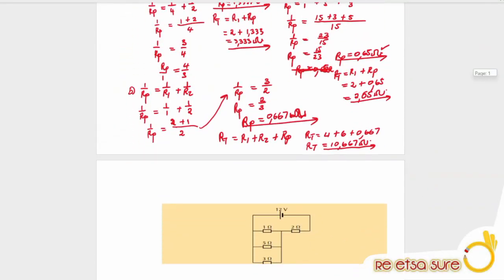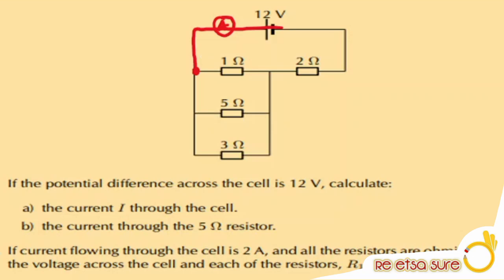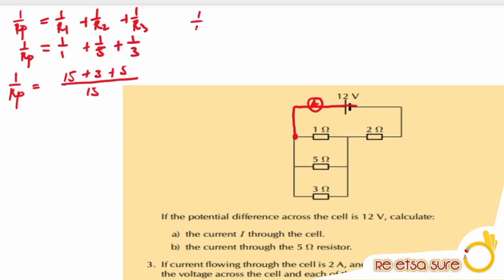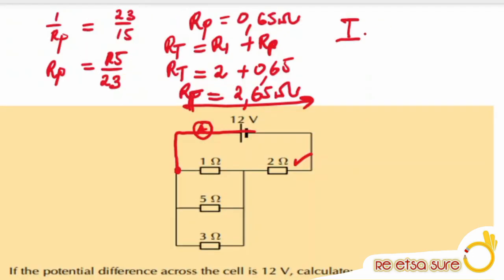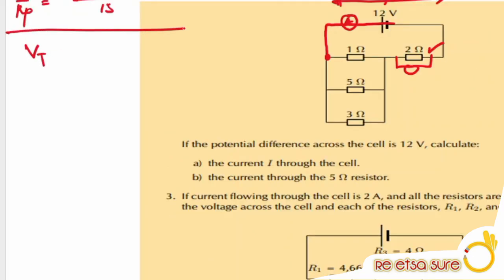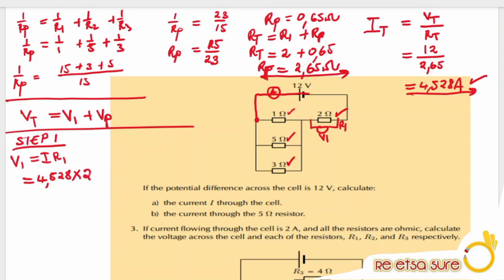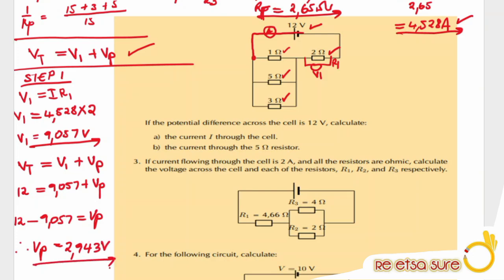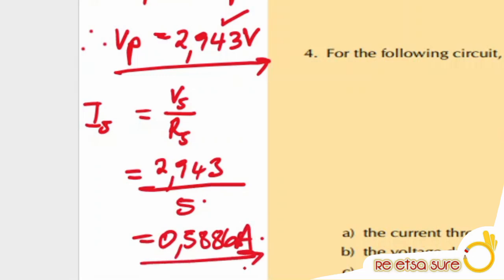SERIES & PARALLEL CIRCUITS PROBLEMS GRADE 10 & 11 PART 2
RE ETSA SURE TEACHING PROJECT CENTRE OF DESTINCTIONS is located in BOLOKEHANG PRIMARY SCHOOL in  Botshabelo-J, Botshabelo Free State. We offer educational support to all learns in all the school subjects. We cater for learners in grade 8 up to grade 12.

In this video, Mr. Tshaka walks you through problems in series and parallel circuits and gives you a step-by-step solution to every problem.